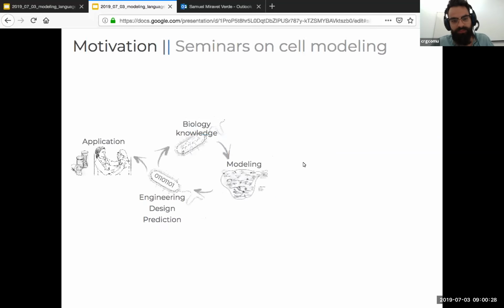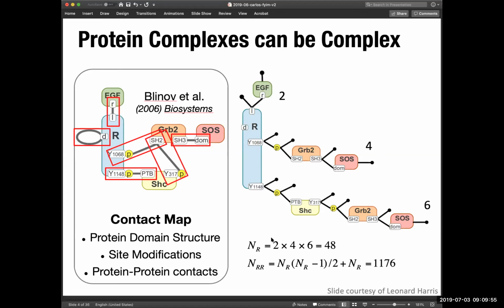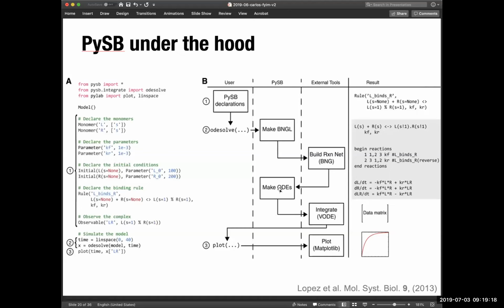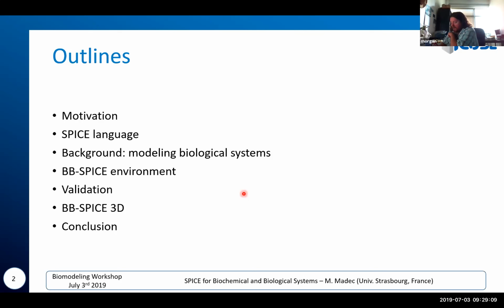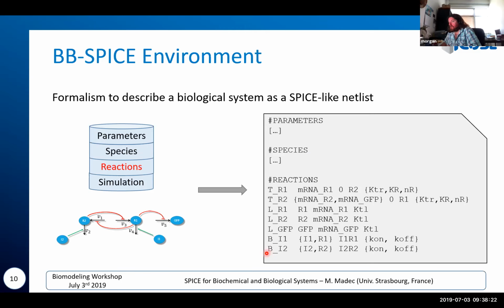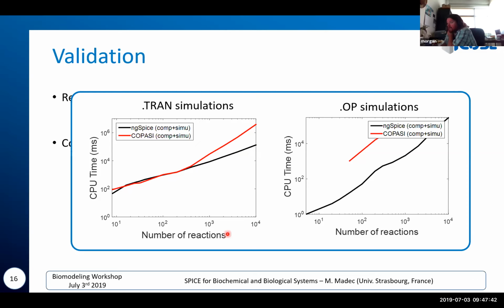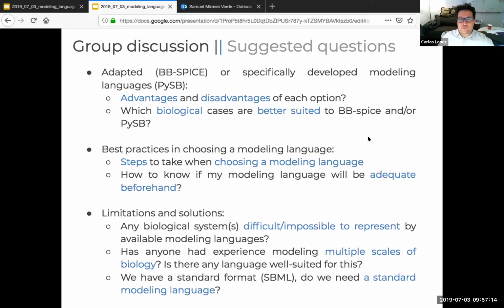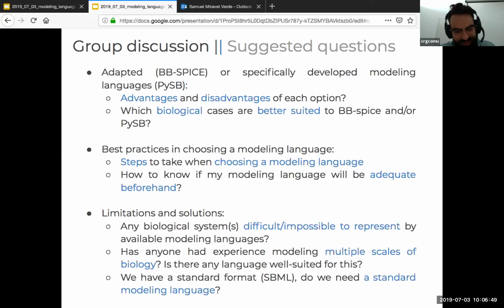July 3: Modeling Languages: Carlos Lopez and Morgan Madec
Dr. Carlos Lopez demonstrates the utility of rule-based modeling with PySB, and Dr. Morgan Madec shows how biological systems can be represented using similarities to electrical circuits with BBSPICE.

Have questions and want to engage in continued discussion?